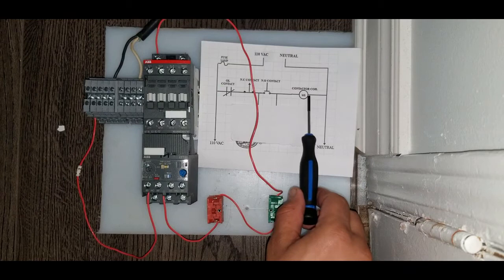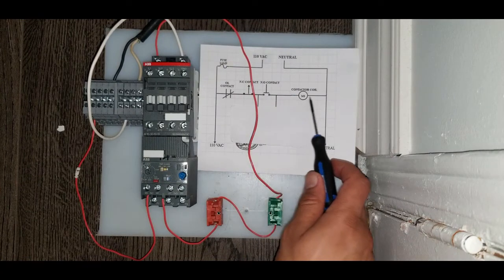how to wire contactor | latching circuit | start stop wiring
how to wire contactor | latching circuit | start stop circuit | wiring drawing | contactor coil